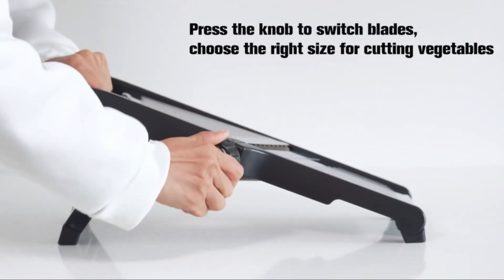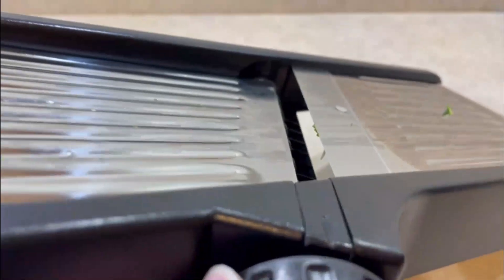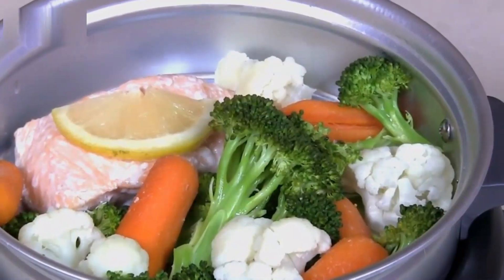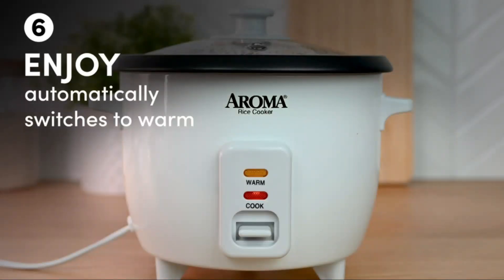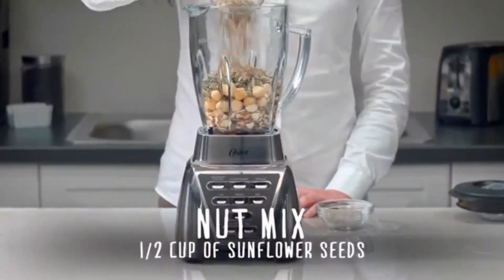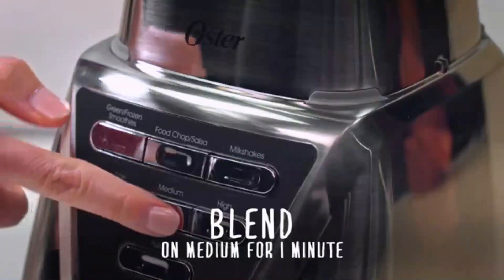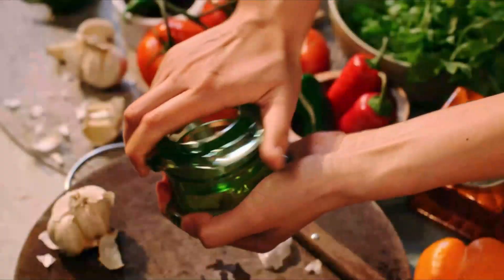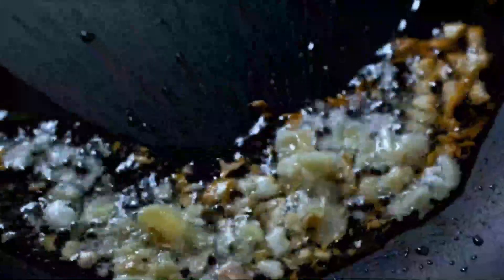Top kitchen gadget everyday use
Introducing our top kitchen gadget for everyday use: the Multifunctional Chef's Assistant. This innovative tool simplifies meal preparation with its versatile design, featuring a high-precision grater, slicer, and dicer, all in one compact unit. Crafted from durable, food-grade materials, it ensures long-lasting performance and easy cleaning. The ergonomic handle provides a comfortable grip, reducing hand fatigue during prolonged use. Elevate your culinary experience with this essential gadget, perfect for both amateur cooks and professional chefs.